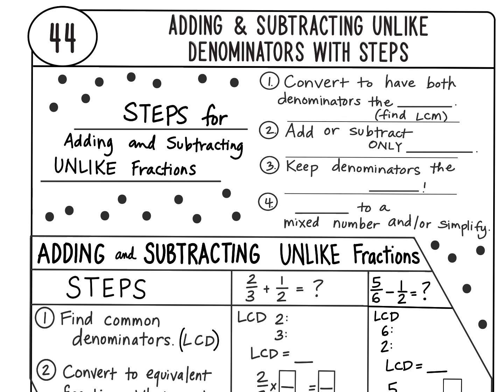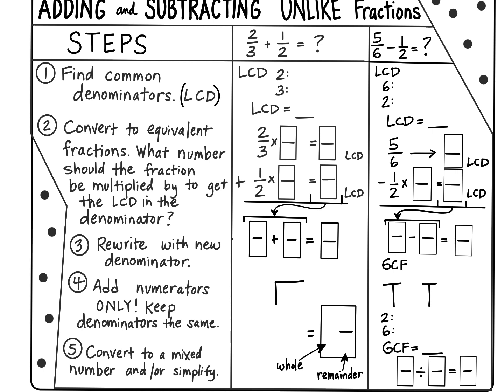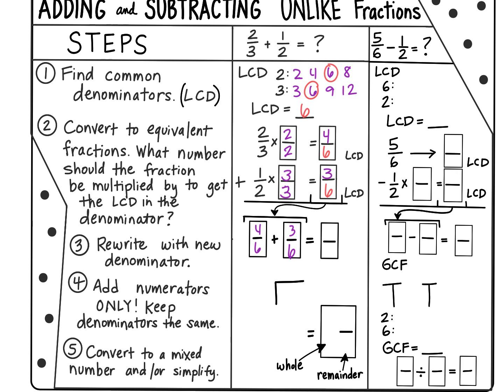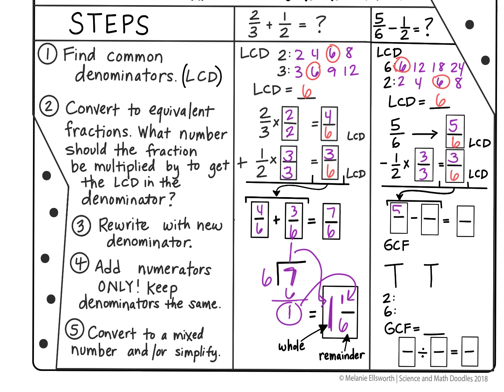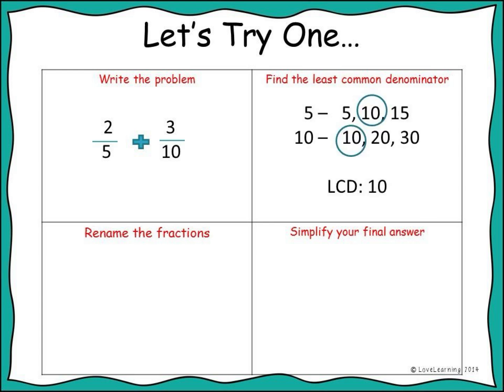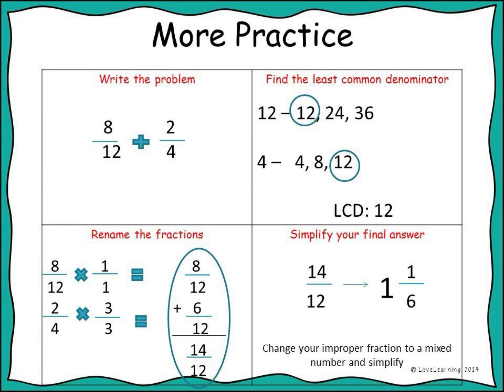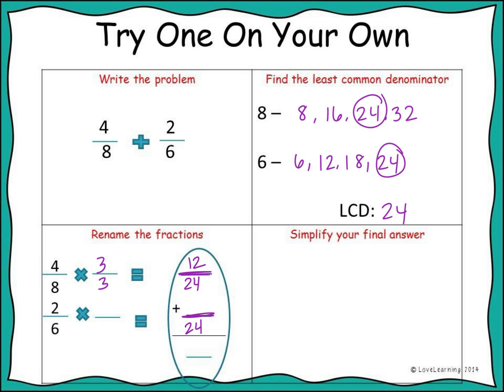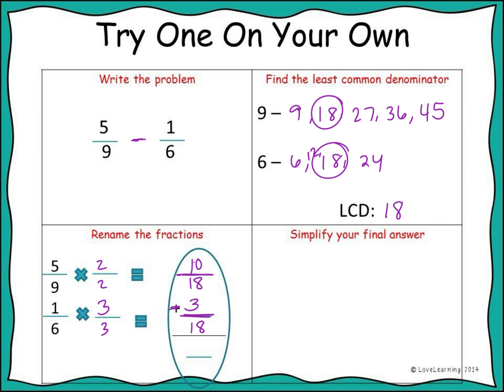add and subtract unlike fractions